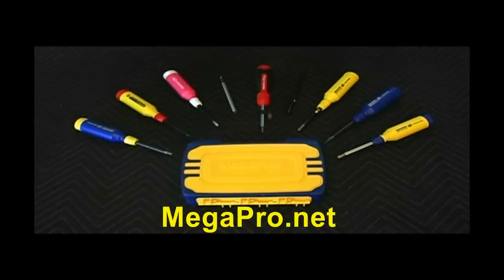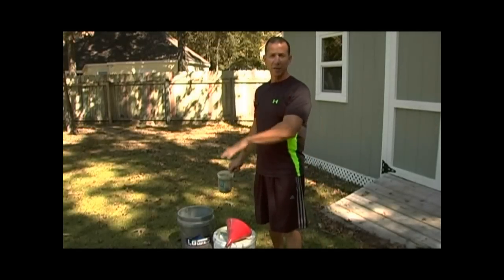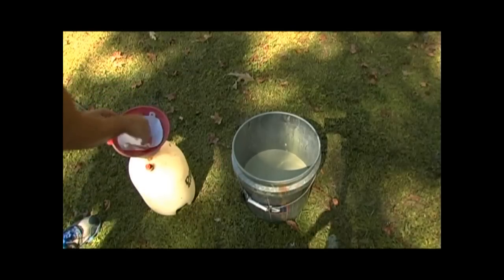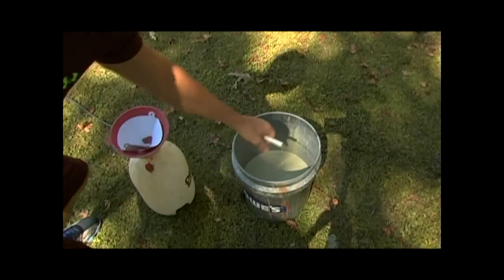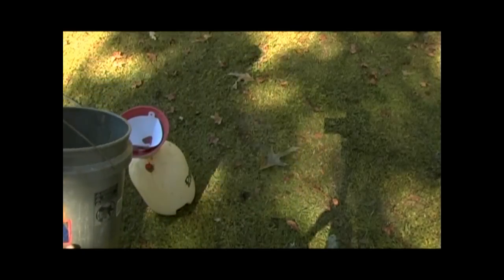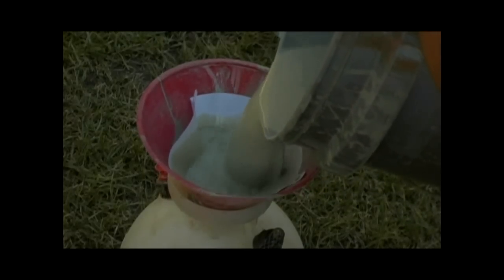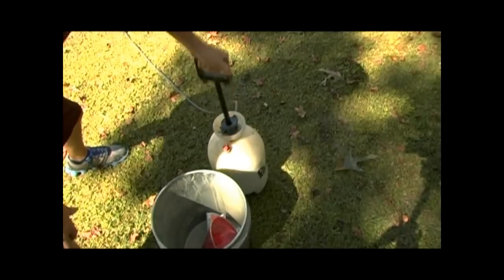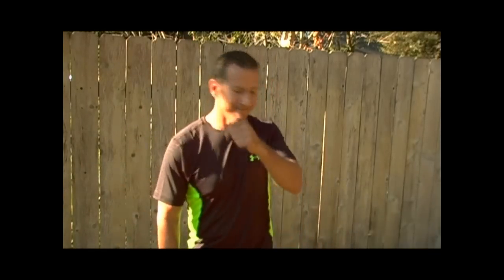Stain your fence with Color!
Stain your fence the easy and super inexpensive way!